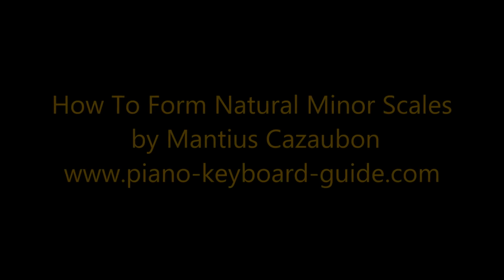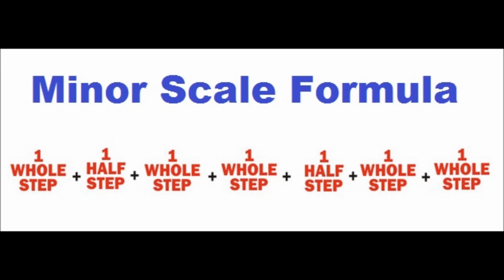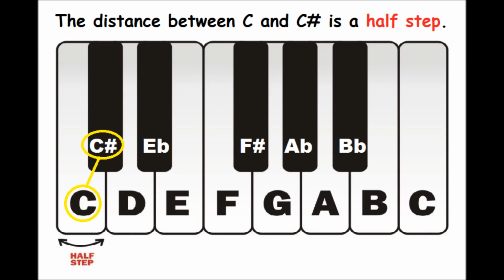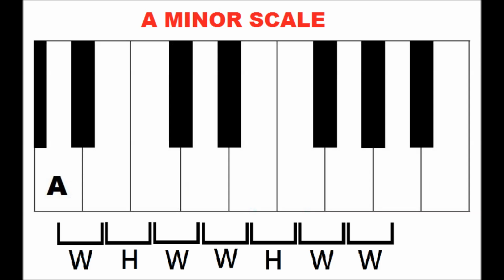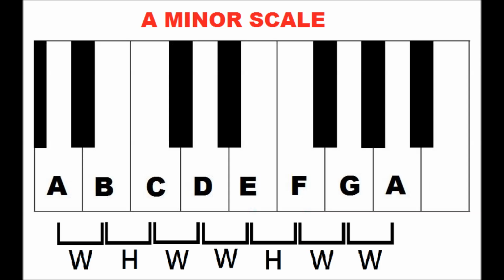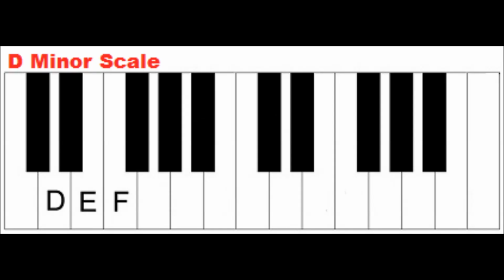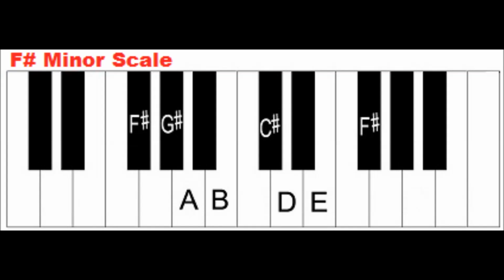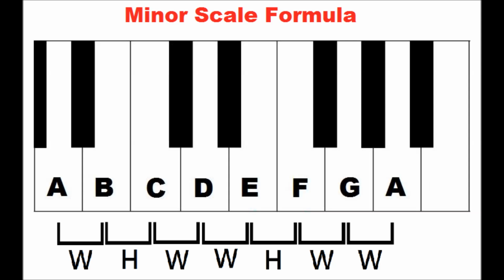Piano Scales: How To Form Natural Minor Scales On Piano or Keyboard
Piano scales lesson. How to form a natural or pure minor scale on piano or keyboard. for more on this topic. Learn the minor scale formula. Learn about half steps and whole steps. You will be able to form minor scales in every key. Piano music scales.

I highly recommend this piano course. and get yourself a copy.

Check out my piano lessons and music theory books and get yourself a copy or more.